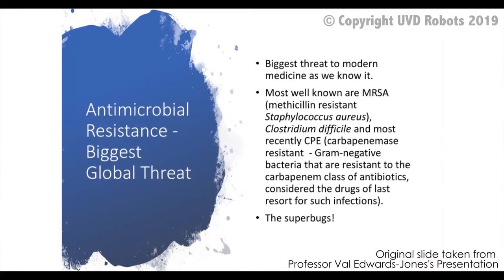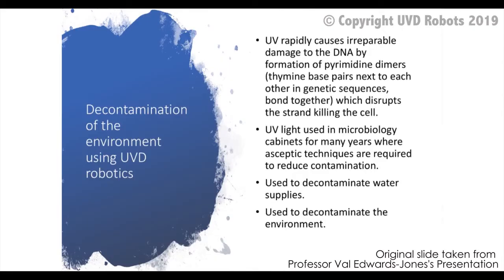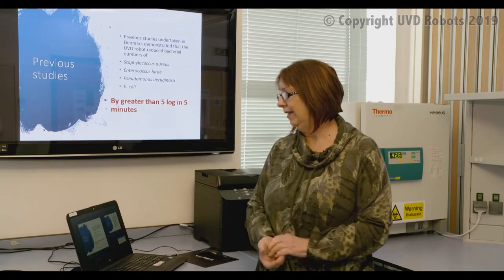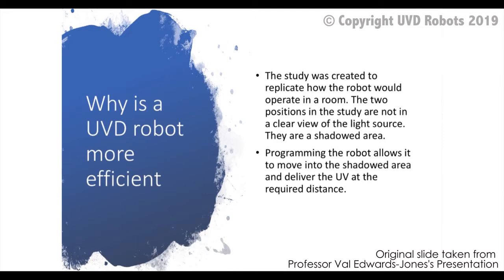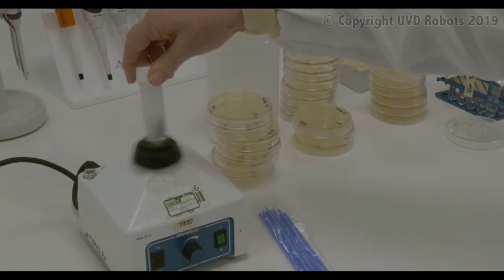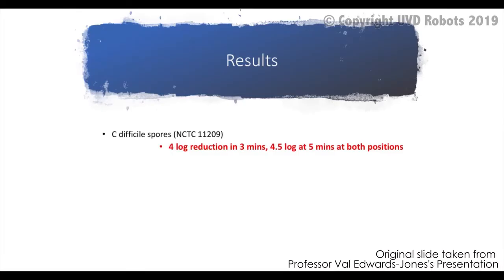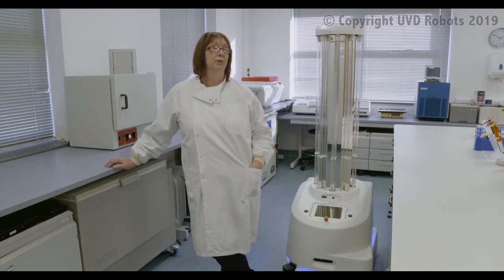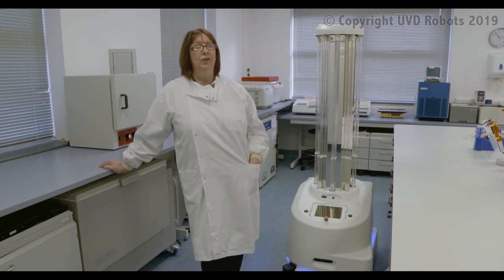Avantik UV Disinfection Robot Test Evaluation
See the third party evaluation of the test of the UV Disinfection Robot